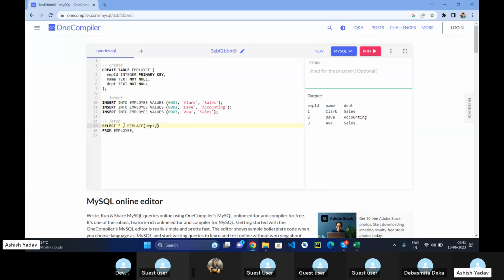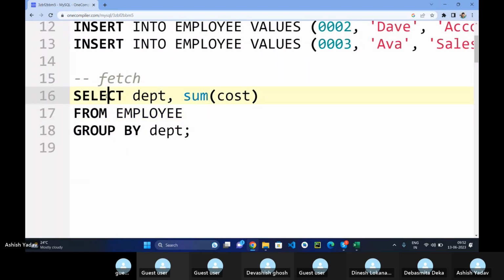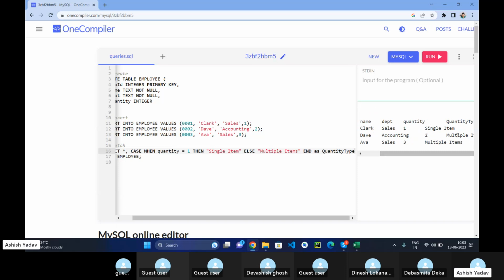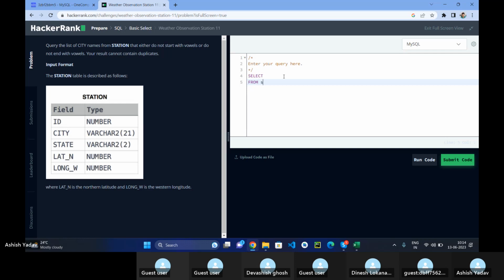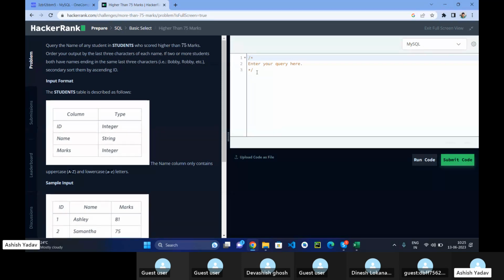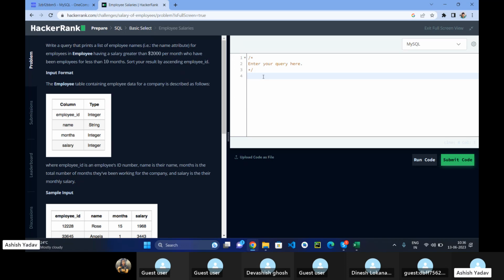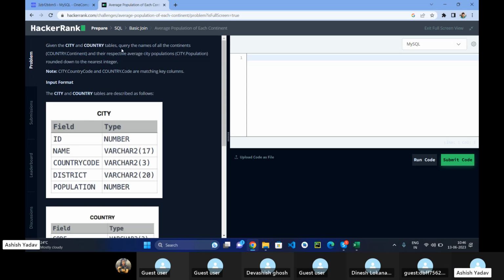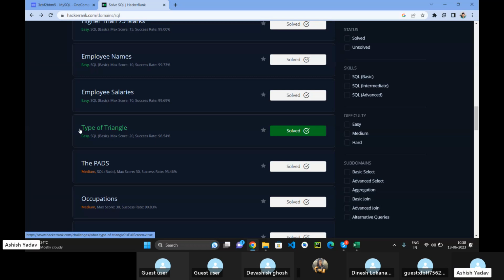Session 5 GROUP BY, Intro to CASE & Practice Questions